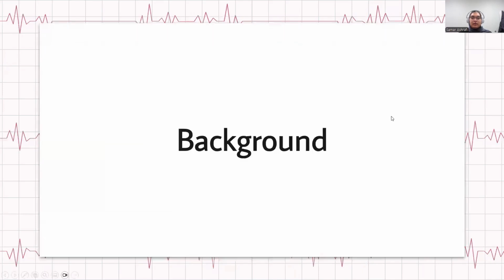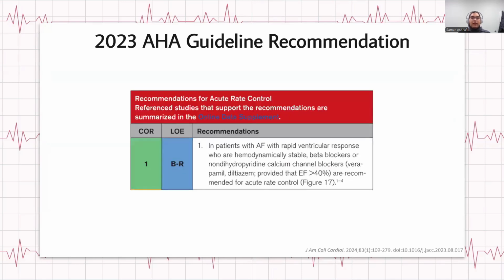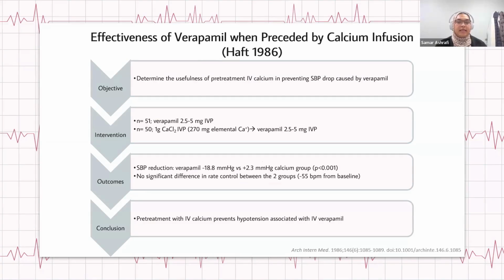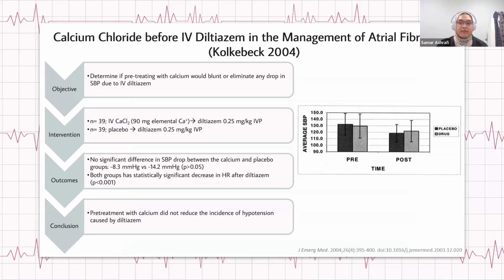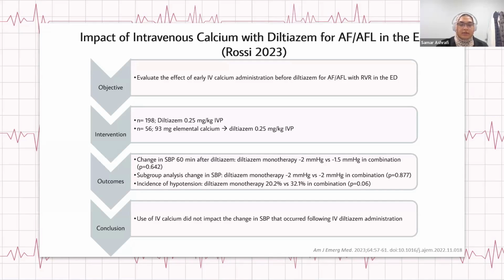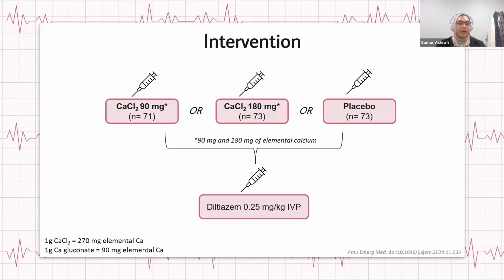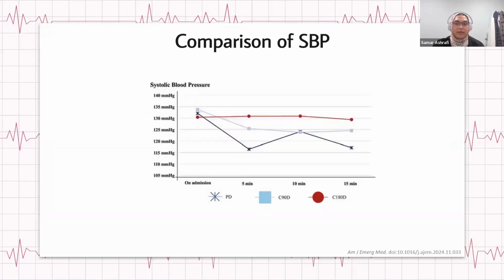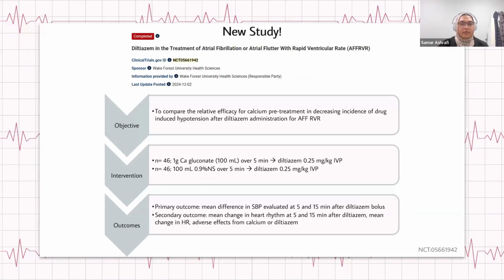Reducing Diltiazem Related Hypotension in Atrial Fibrillation: Role of Pretreatment IV Calcium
ACCP EM PRN Journal Club: January 2025

Presenter: Samar Ashrafi, PharmD | PGY2 Emergency Medicine Pharmacy Resident | Advocate Christ Medical Center